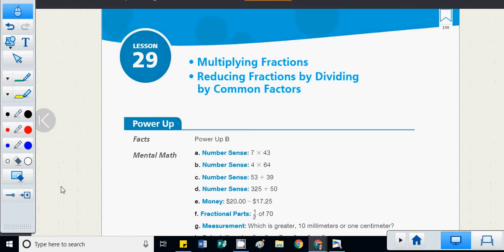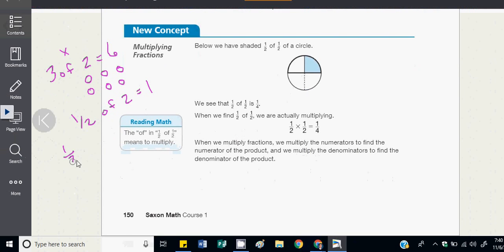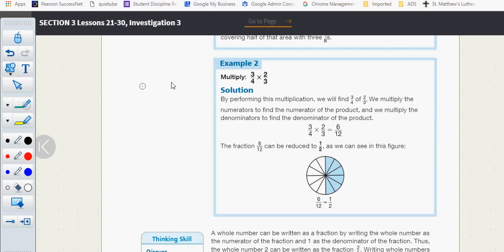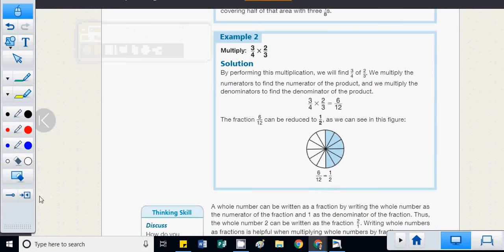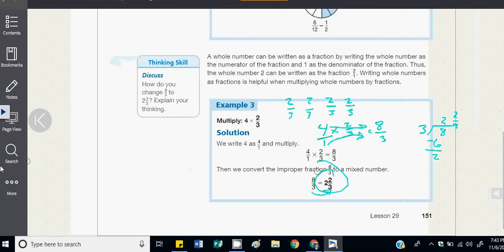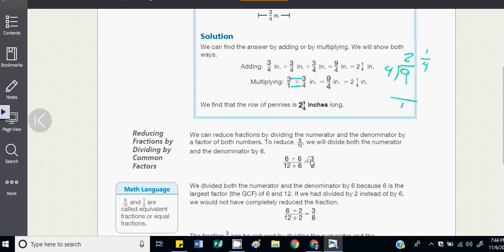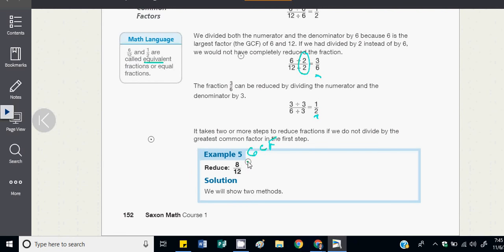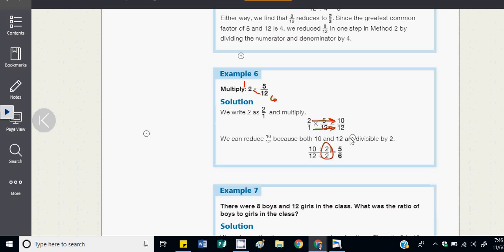Multiply Fractions // Reduce Fractions with GCF - Lesson 29 Course 1 Math